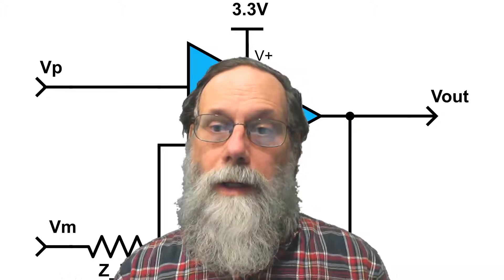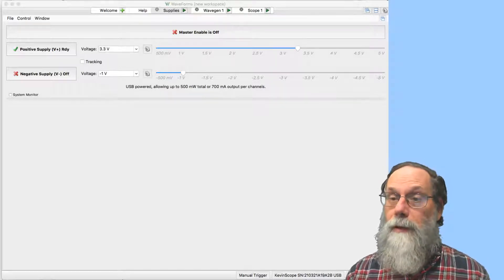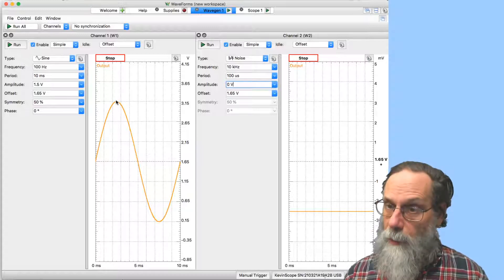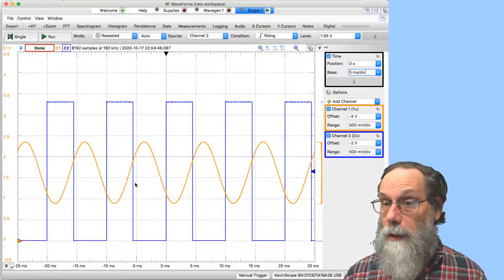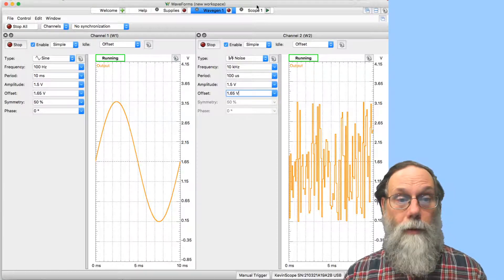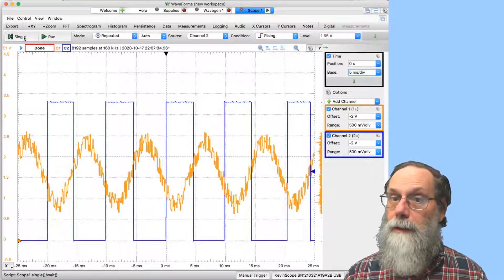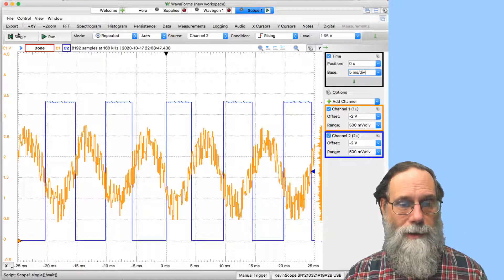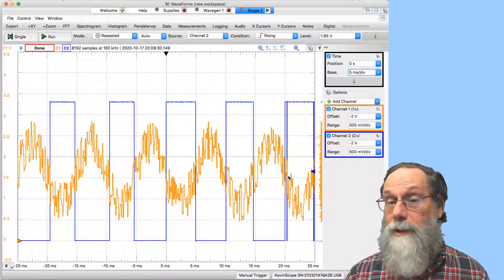Cleaning up noisy analog signal §17.4.3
This video demonstrates setting up the Analog Discovery 2 to create noisy sine waves as an input to Schmitt triggers, to see the effect of different levels of noise on the output.  It corresponds to Section 17.4.3 of Applied Analog Electronics